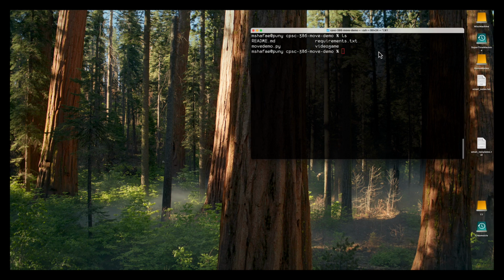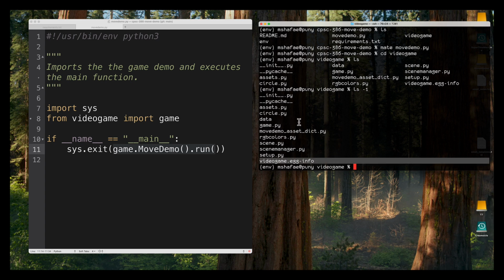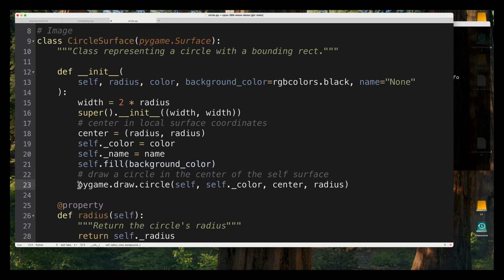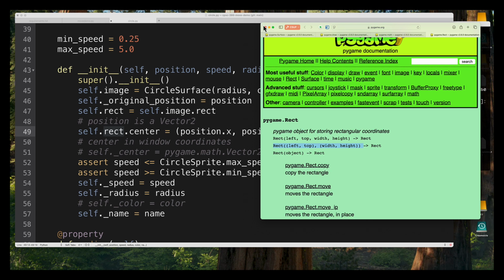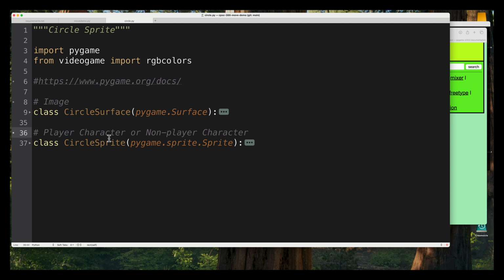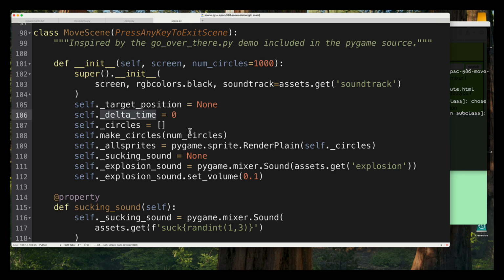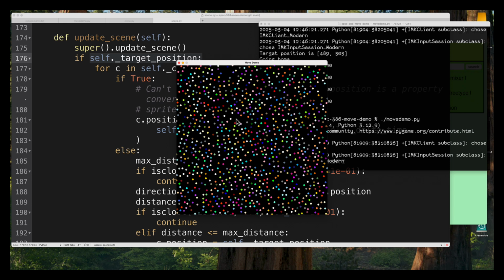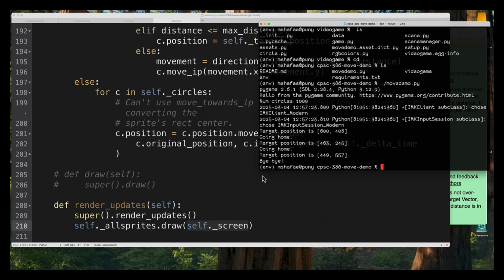cpsc 386 move demo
Sample project posted to the course web page.